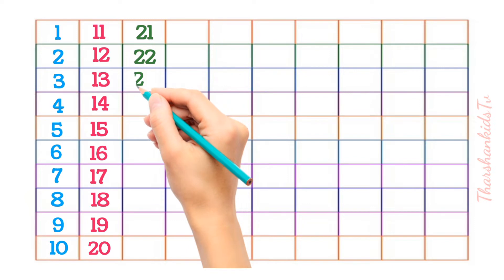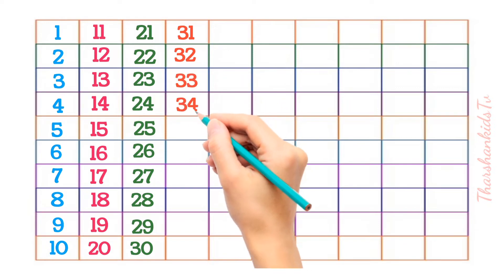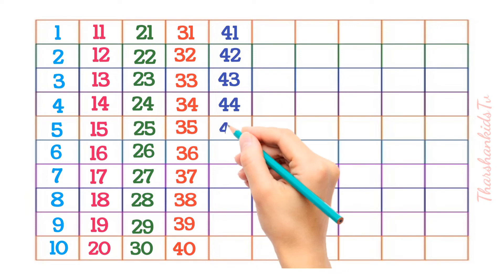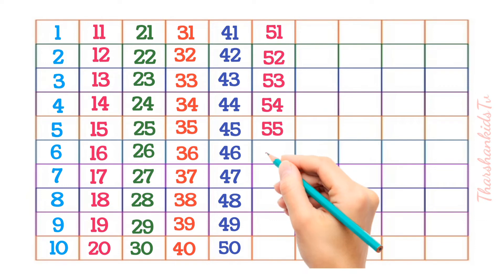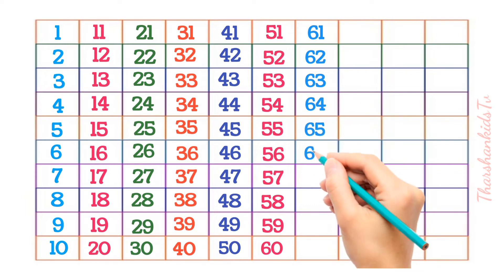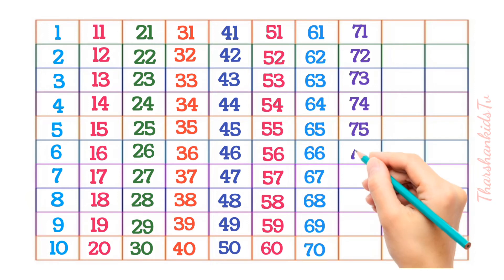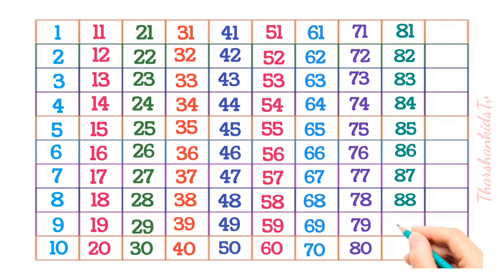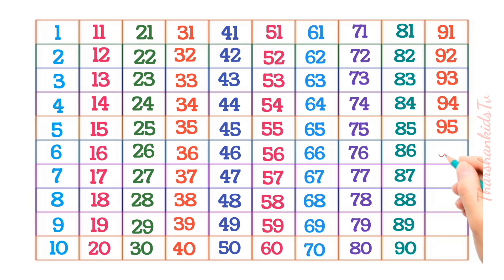counting 1 to 100,1 to 100 ,number 1 to100,one two three, counting numbers,123numbers,onetwothree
alphabets song phonics song link

aforapple bforball link

aeroplane song link

aforapple bforball cforcat link

aforapple bforball phonics song link

phonic song alphabet song link

Learnings videos
kids videos
baby song
children video
alphabet videos
kids song
phonics song
abcd song
trending videos
English
tamil
Education videos
Entertainment kids videos